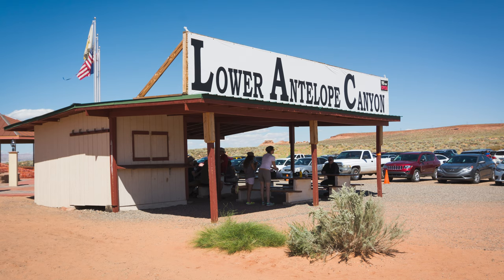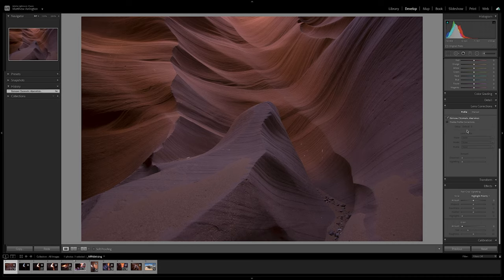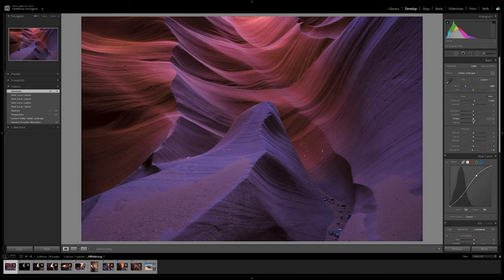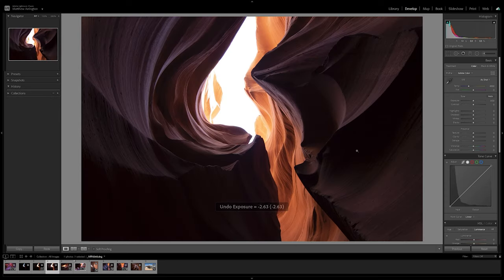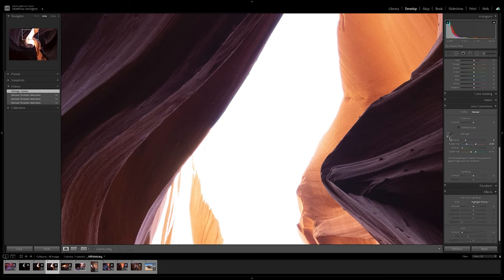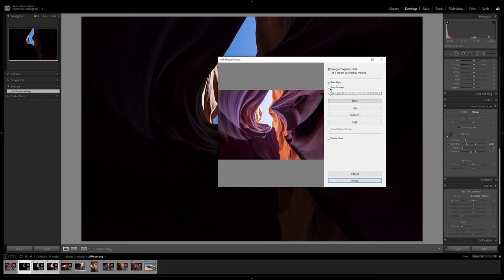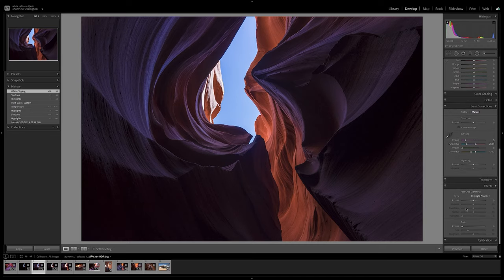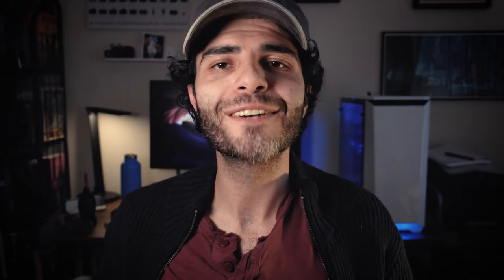Capturing Magical Light at Antelope Canyon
This week, I discuss the amazing light that can be found in slot canyons like Antelope Canyon in Page, Arizona. I walk you through processing a couple of photos using HDR and basic adjustments to bring out the colors and tones unique to environments like these.

for my online gallery and print sales.

for my latest updates.